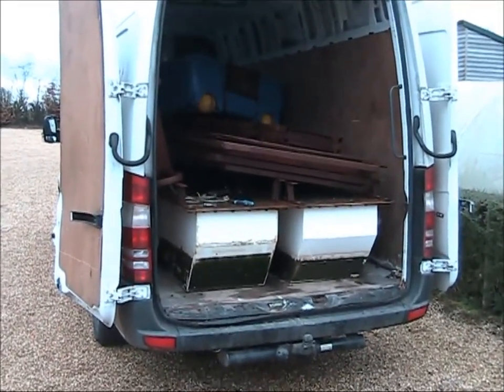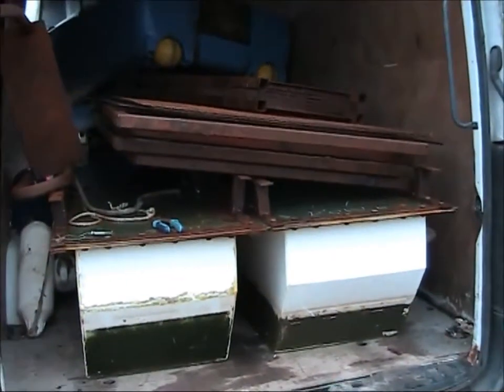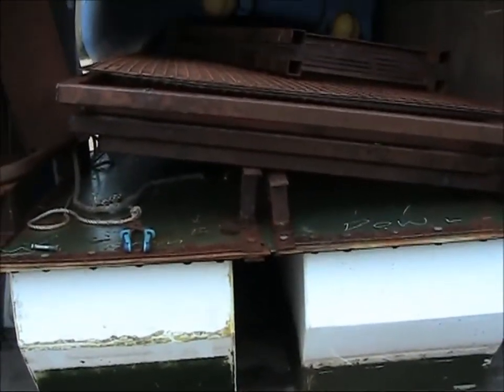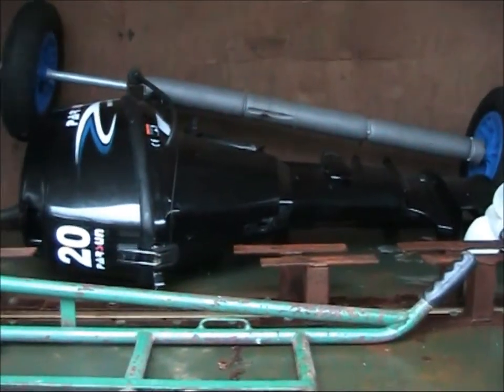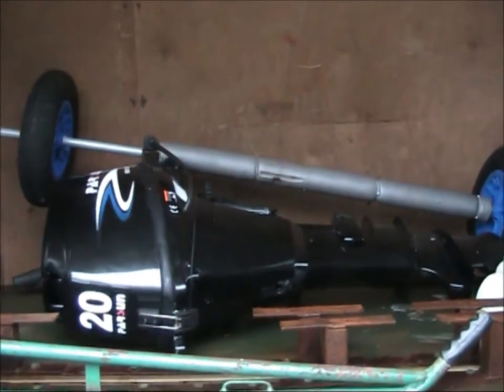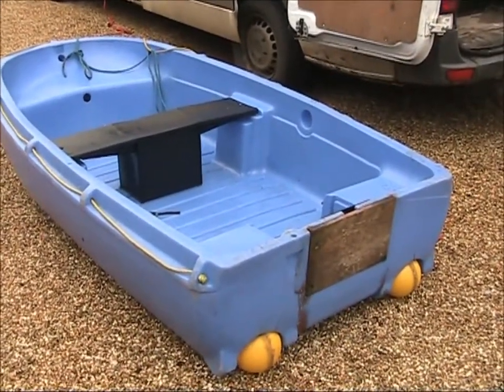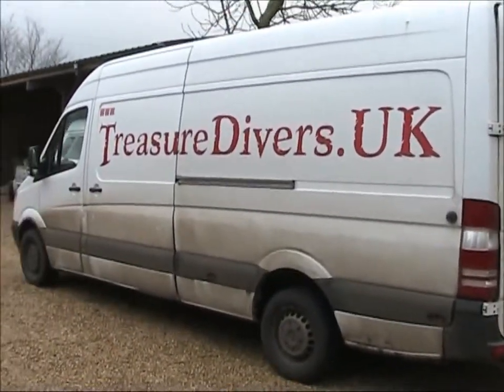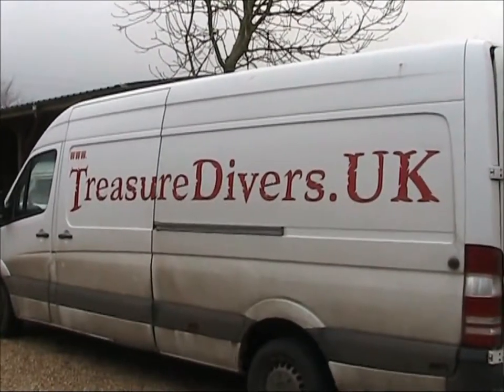Dive Boat Out Water For Maintenance & Alterations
Treasure Divers go down to Polperro and take the dive boat out the water for the winter.  Dismantling it into 6 main pieces.  Dave unloads it the next day back at his yard.